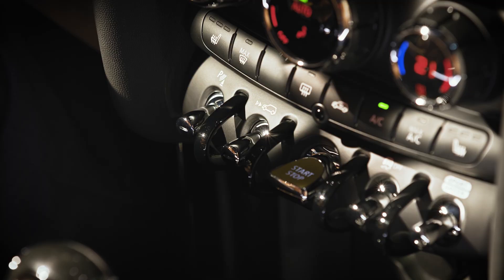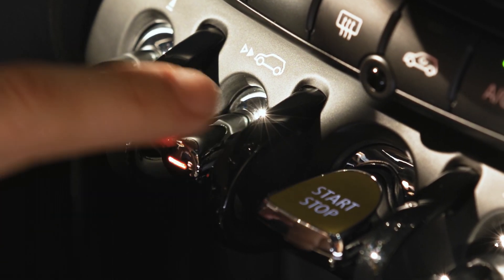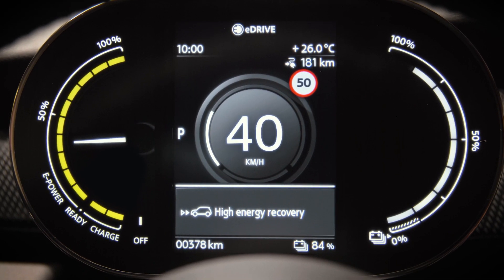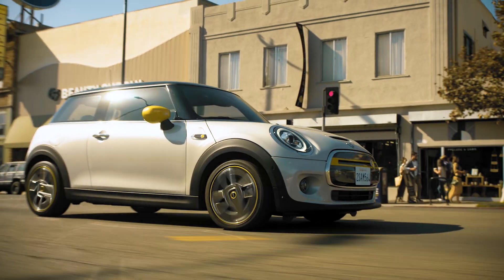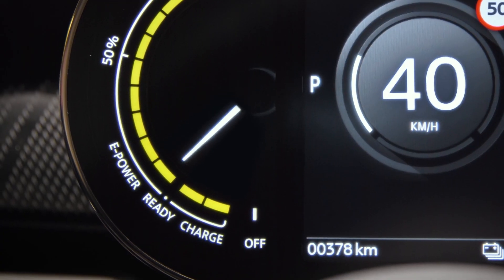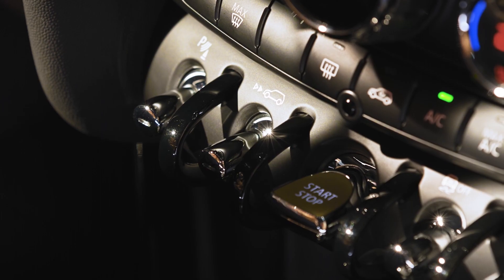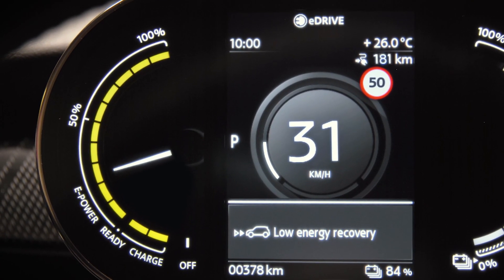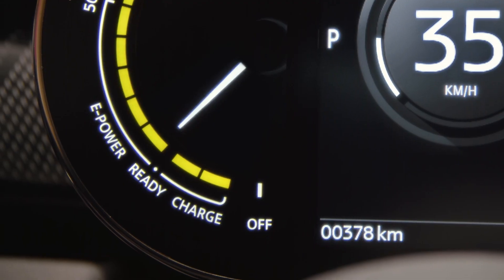ENERGY RECUPERATION | MINI Electric | MINI UK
Learn how to boost your battery in your MINI Electric.